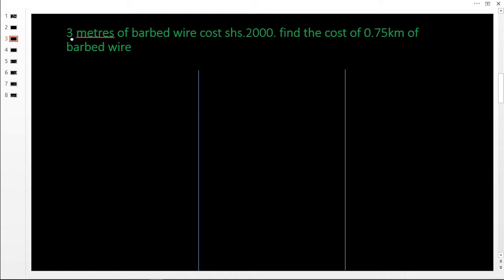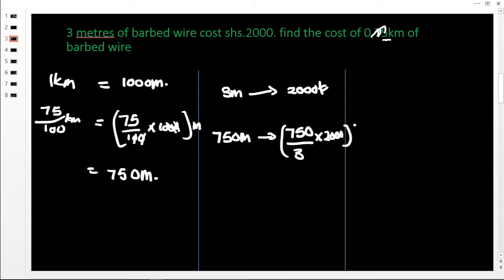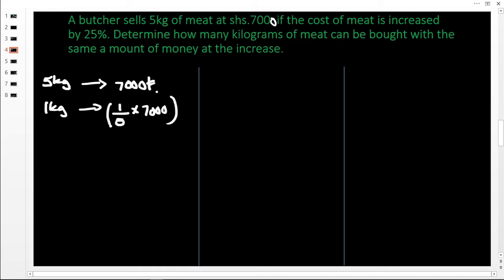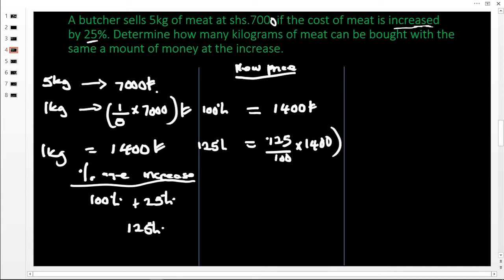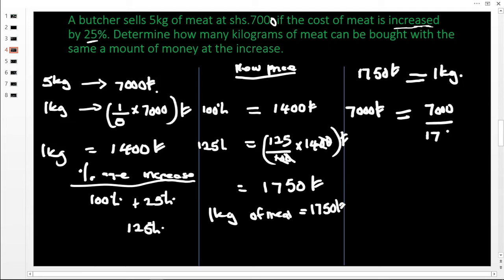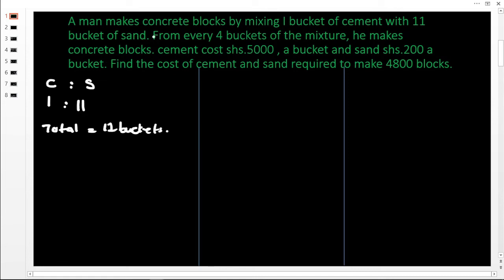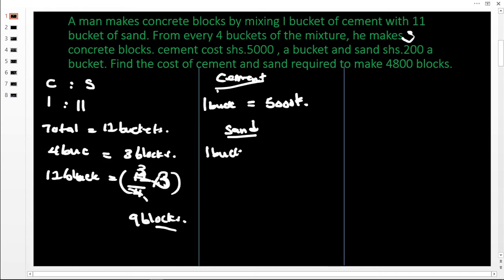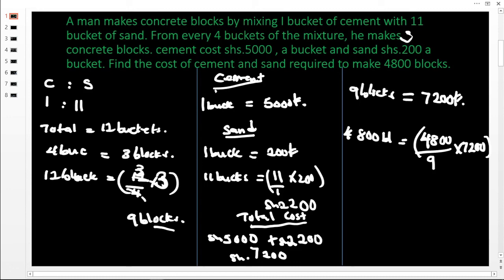senior two (s2) mathematics lesson 2 business math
mathematics for senior two (s2) under the topic of business mathematics.
eLearning for high school and secondary students